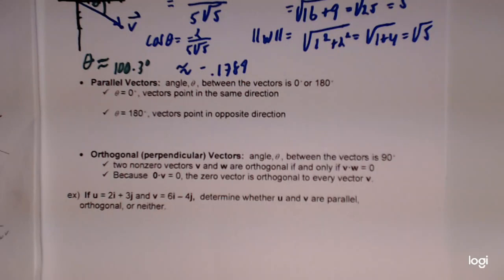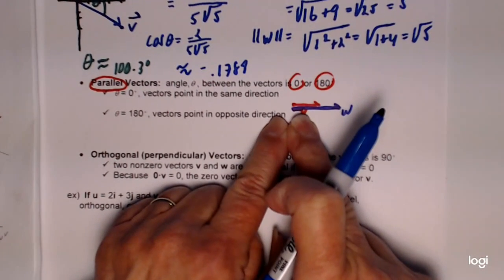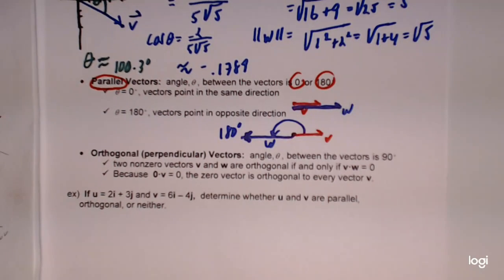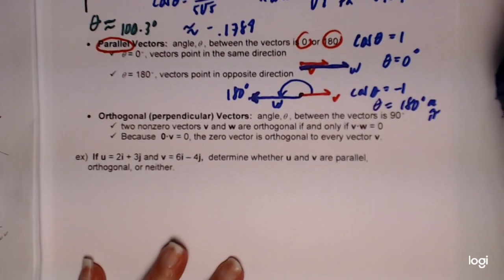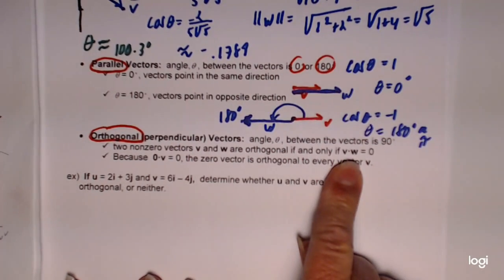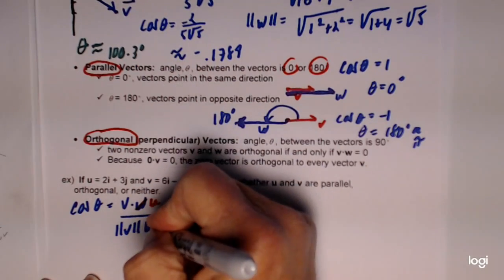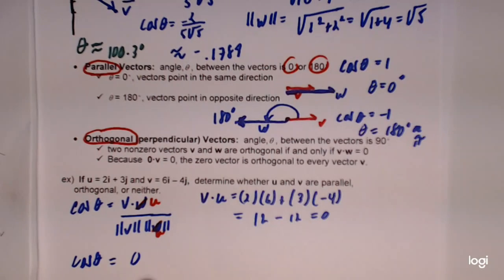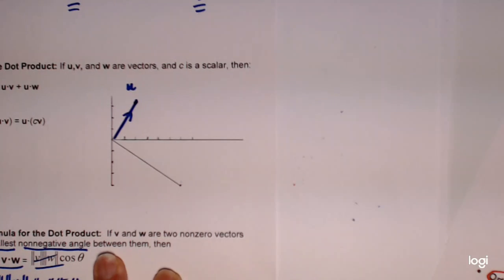Parallel& Orthogonal Vectors